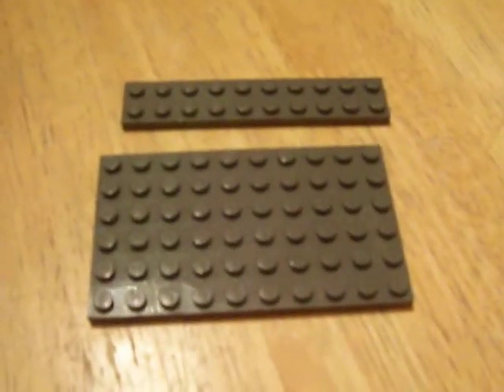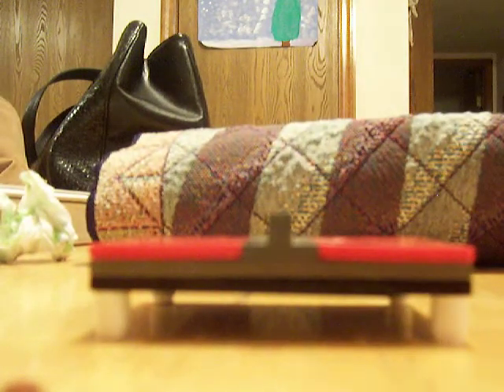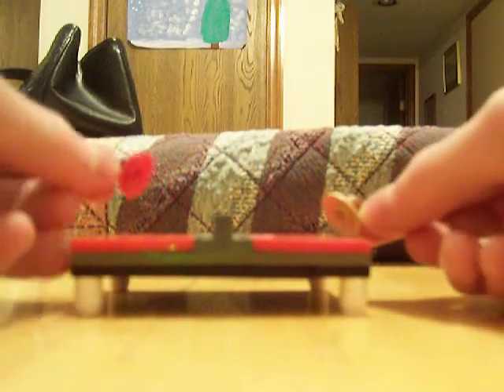LEGO Ping Pong Table Tutorial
How to make a ping pong table (plus the paddles) out of LEGOS.